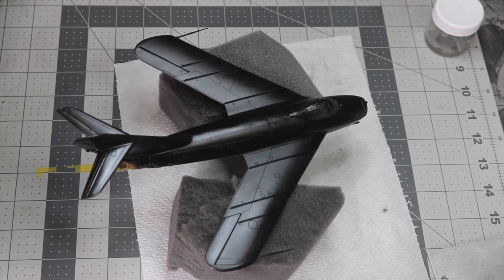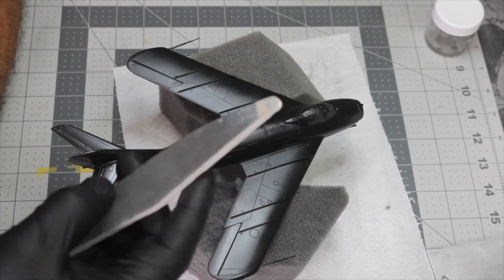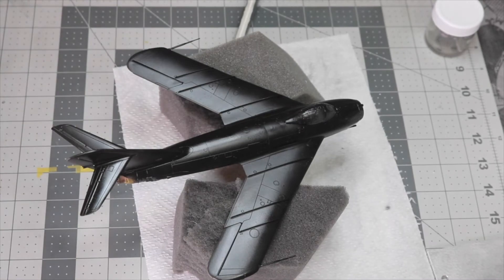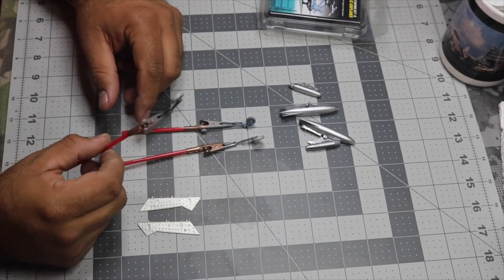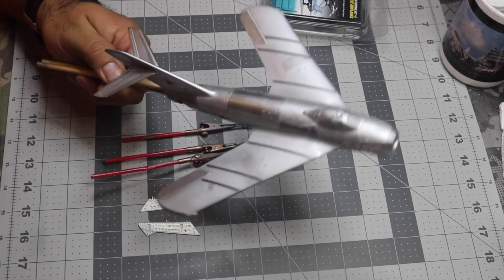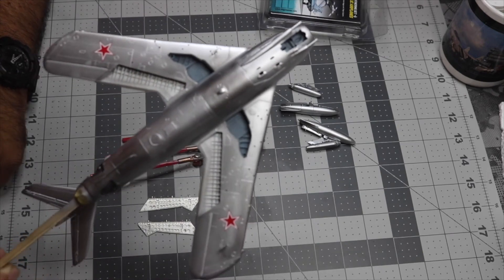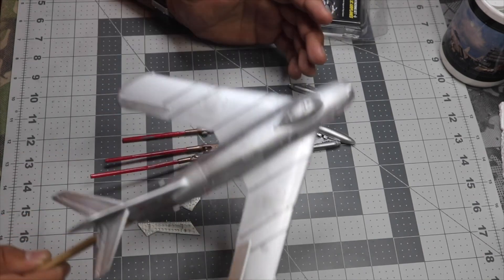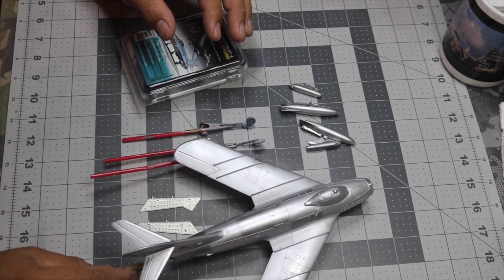1/48 Hobbyboss MiG 17F Fresco C Build Update 4.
Finally getting some progress done! Here I tell you about the plans I have for the build as far as weathering goes. Enjoy.